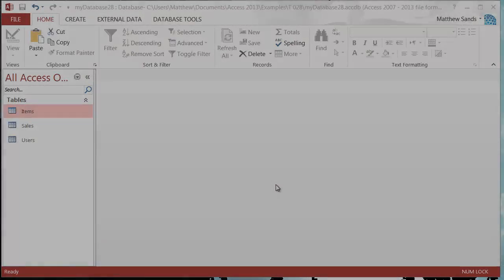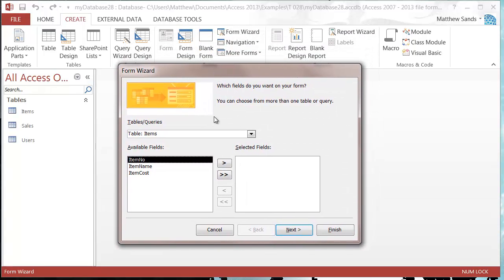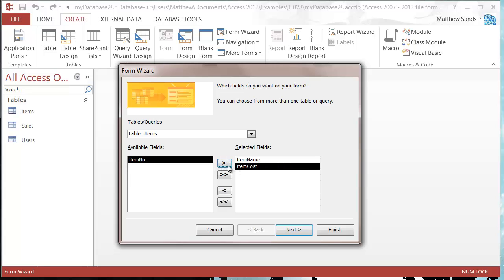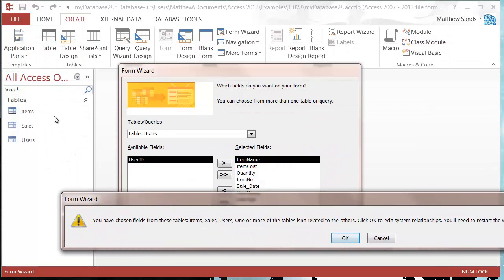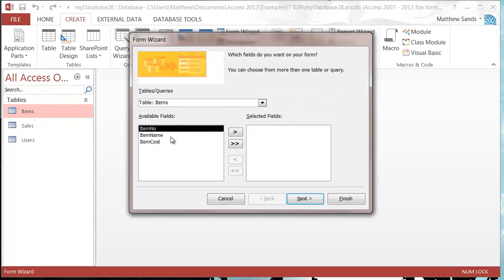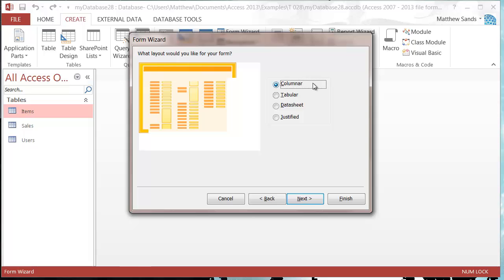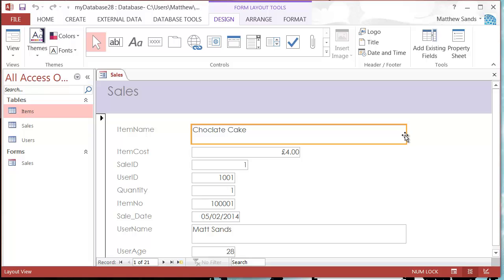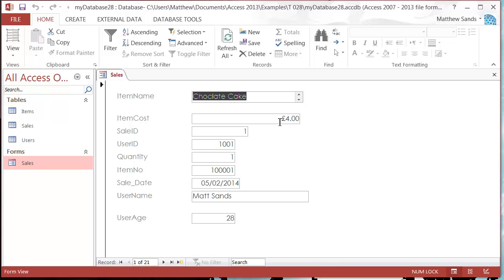Access 2013 - Tutorial 28 - Forms - Using the Form Wizard